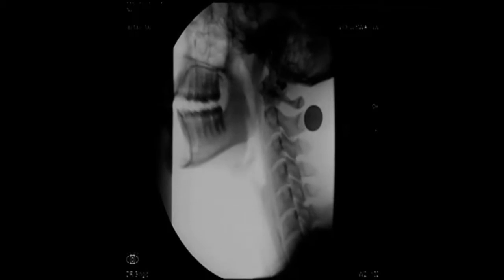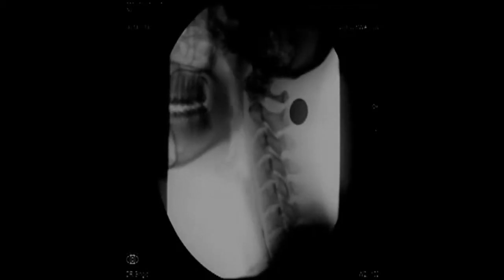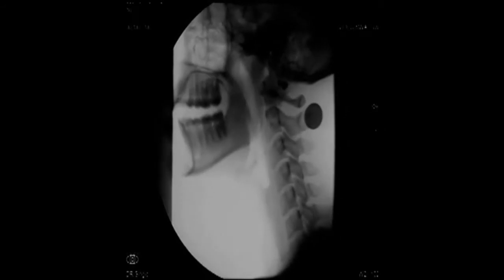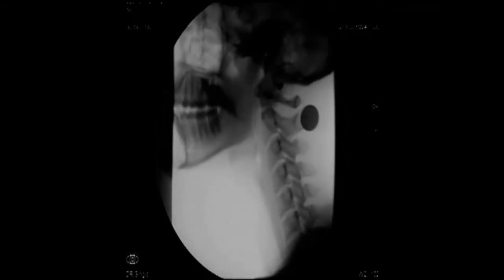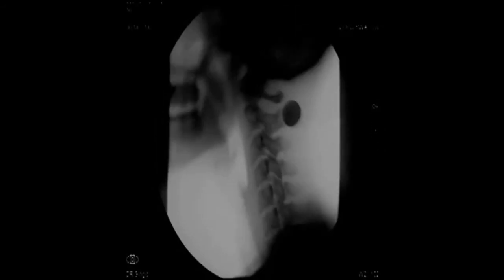Barium Concentrations Video: The Impact on Swallowing - Catriona Steele | MedBridge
Read FREE related article: Videofluoroscopy: Are Your Exam Protocols “Giving” Your Patients Dysphagia? - Catriona Steele, PhD, CCC-SLP, F-ASHA